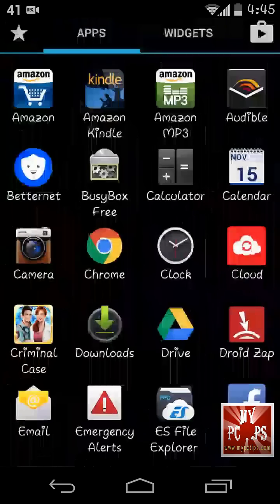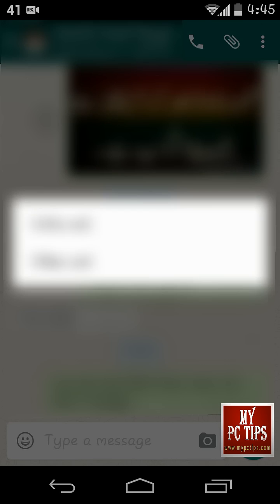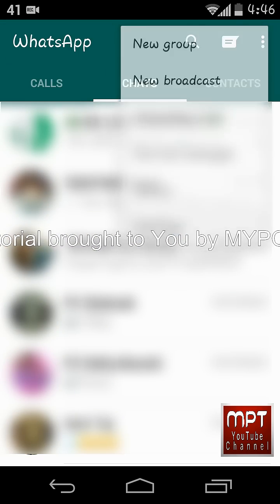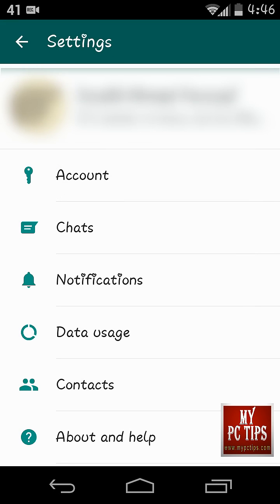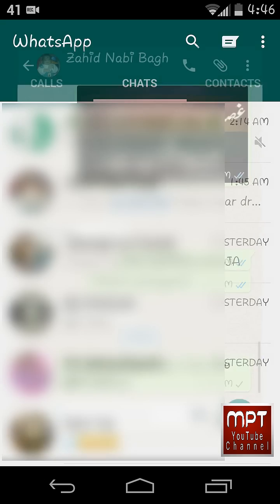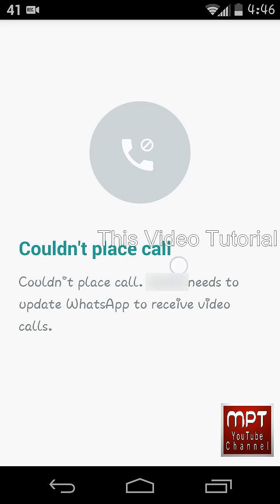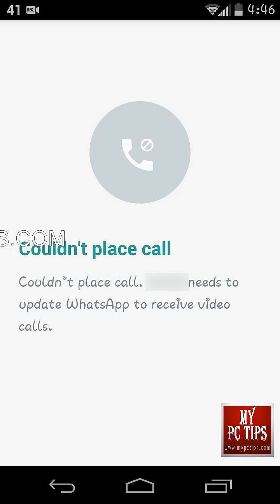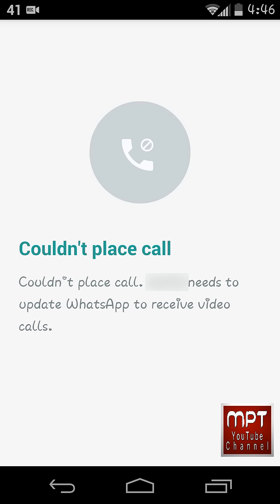WhatsApp Video Calling |Enable it Now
Now you can start video calling using WhatsApp Messengers.
Activate WhatsApp Video Calling  now.

This video tutorial is purely designed, created & owned by MPT- My PC Tips (MyPCTips), all rights are reserved.

The long awaited feature which everyone asking and demanding from World's No.1 Messaging Application, yes We are talking about WhatsApp Messenger. WhatsApp is a free text messenger but later it was extended with Voice Calls and everyone appreciated the move from WhatsApp, because it allowed users to start free calling with WhatsApp-to-WhatsApp around the world.

Now WhatsApp has introduced another big move and this time it's Video Calling, yes now you can say good-bye to another Video calling apps like imo, line and many others because the WhatsApp messenger is now all in one. You have to just do a simple thing to activate and start video calling with your friends and family member around the globe free. The main frame is either the quality is good or not but we all know this that quality may differ and depends upon Internet speed, if you have greater speed then video will be HD. So please comment your experiences below. Start watching this video and get WhatsApp Video Call Feature instantly.